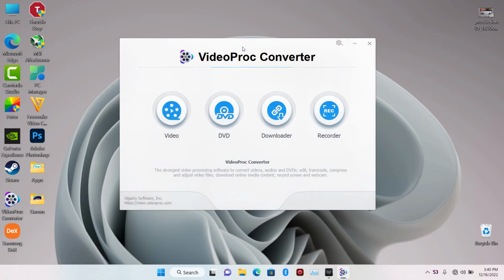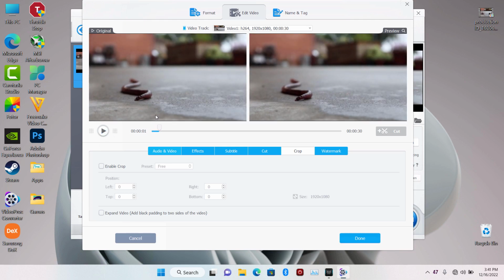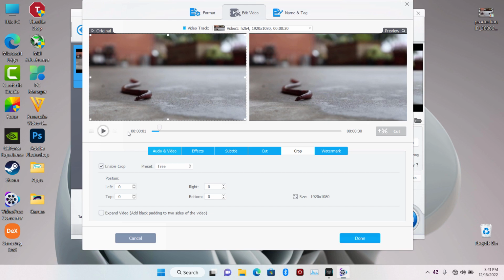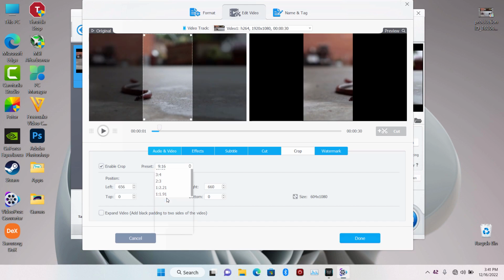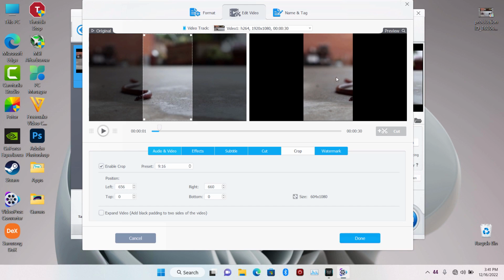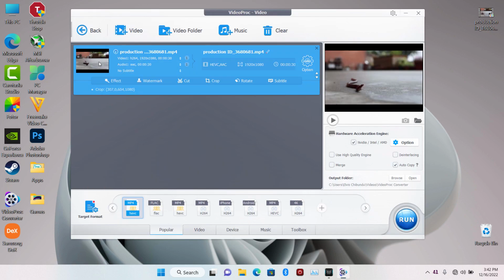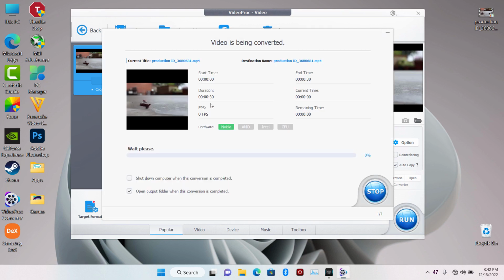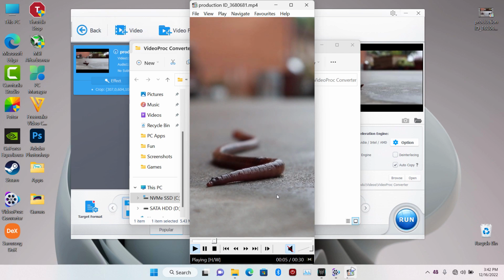How To Resize Your YouTube Video Into Short's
In this video, we're going to show you how to resize a video. This is an extremely common task that you'll need to do if you want to upload your video to YouTube Shorts or other platforms like TikTok, Instagram & Facebook

We'll show you how to resize a video using the YouTube video editor, and we'll also provide some tips on how to make your videos more playable on various devices. After watching this video, you'll be able to resize a video like a pro!

The all-in-one video converter I am recommending is VideoProc Converter, it is the first all-in-one software at Digiarty, packed with lots of handy tools, including a great media converter, one-off video editor, screen recorder, video compressor, and a video downloader.